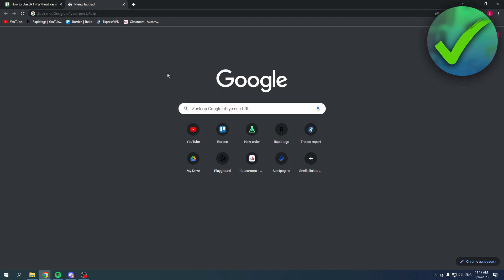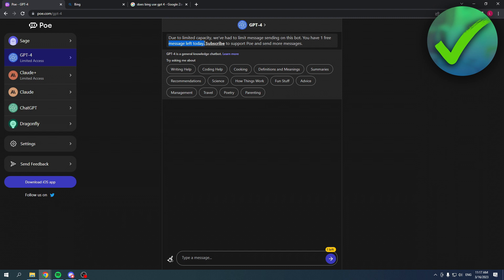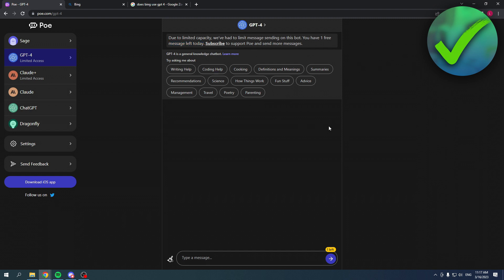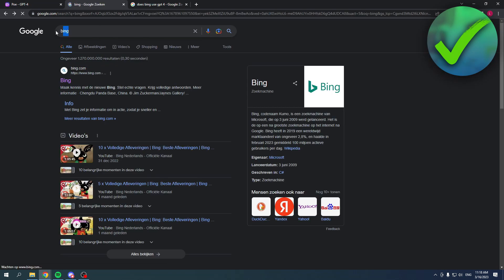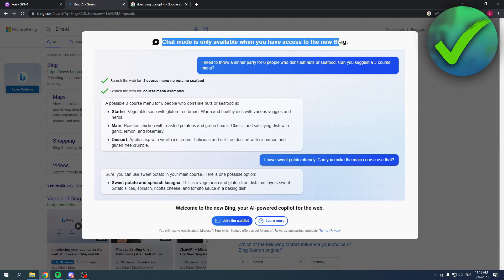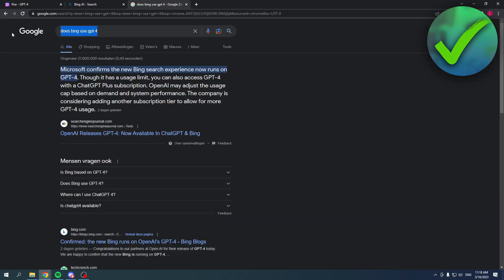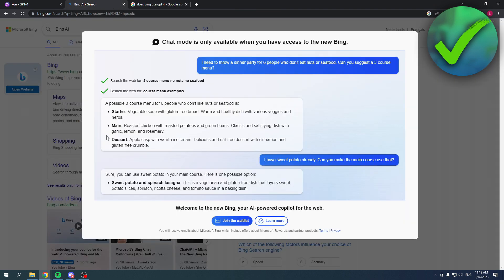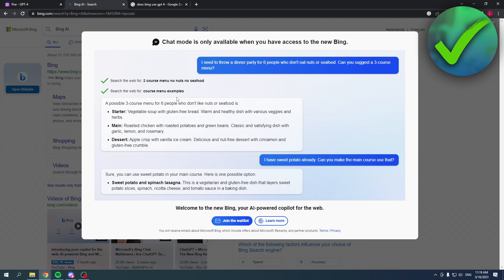How to Use GPT 4 Without Paying (FOR FREE)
In this video I show you how to Use GPT 4 Without Paying For Free in 2025

Do you want to know how to Use GPT 4 Without Paying For Free in 2025? Then I'll show you how to Access GPT 4 For FREE easy.

This is a step by step GPT 4 tutorial on can you Use GPT 4 For FREE?